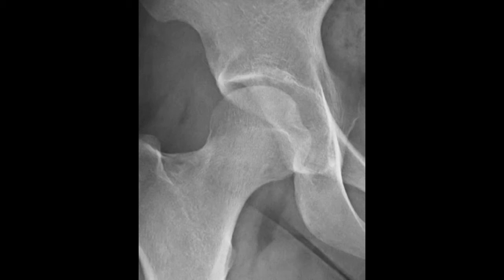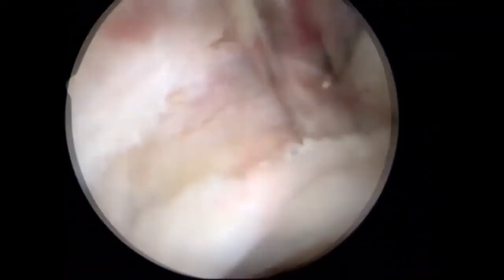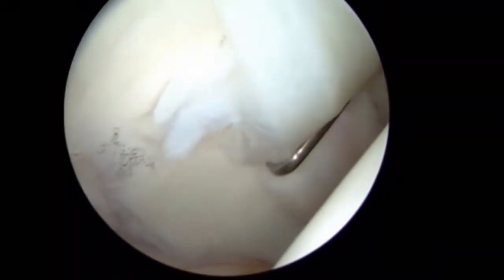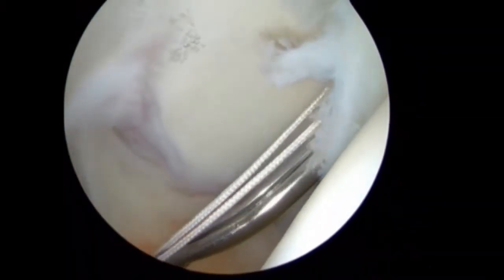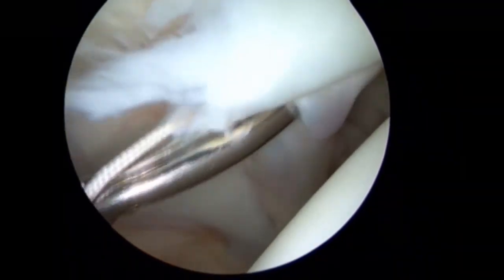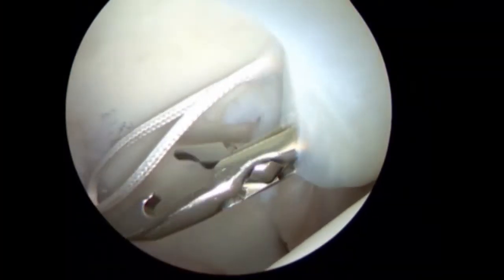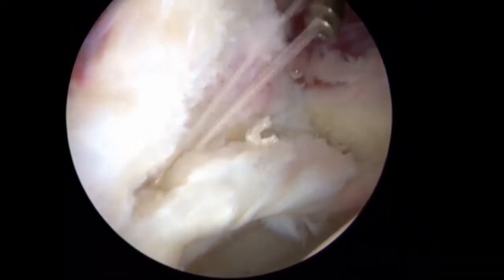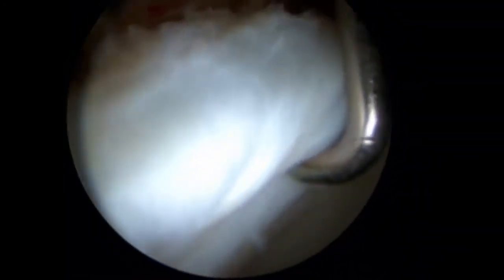Pincer Impingement | Pincer Impingement Surgery | Hip Arthroscopy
This case demonstrates a 17 year old female soccer player that has a significant cross-over sign indicative of substantial pincer impingement. During hip arthroscopy, she has a very robust labrum which is damaged. The bony prominence of the overhanging pincer is evident. Acetabularplasty is being performed preserving the main substance of the labrum. The labral tissue is being inspected and the chondral labral disruption influences the suture pattern selected for re-approximating the labrum. Anchor placement is performed in a consistent fashion. In this case, the suture is passed in a modified single limb mattress fashion. A soft-tissue penetrating device first passes through one limb at the chondral labral junction and then comes back through the substance of the labrum to grasp the suture and retrieve it back to the capsular side. With this pattern, as the suture is secured, it restores the condral labral junction.

A second anchor is seeded and the suture is placed in an identical fashion. The goal is to anatomically re-approximate the labrum to the rim of the acetabulum in order to recreate its function. A third and final anchor is placed in order to provide a secure repair. Lastly, the repair site is inspected, the chondral labral junction has been restored and the main substance of the labral tissue has been preserved with a goal of providing this patient with favorable long-term outcomes.